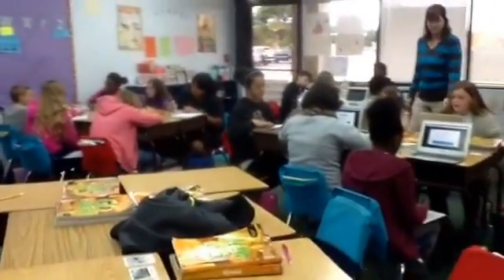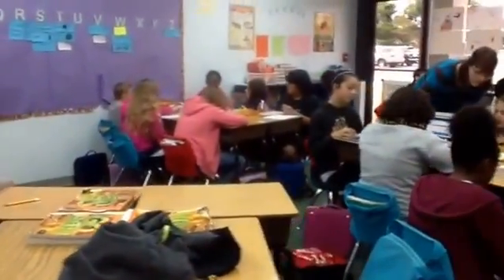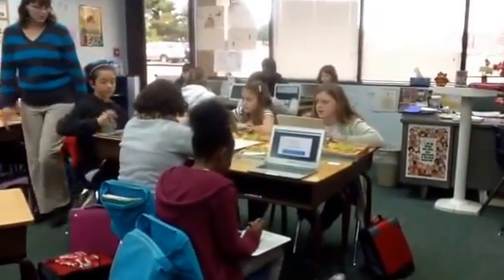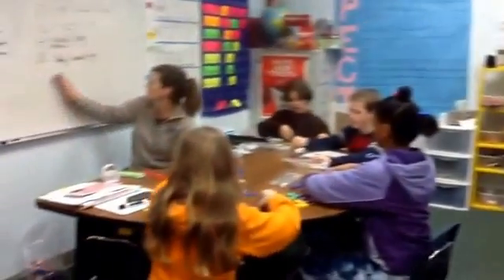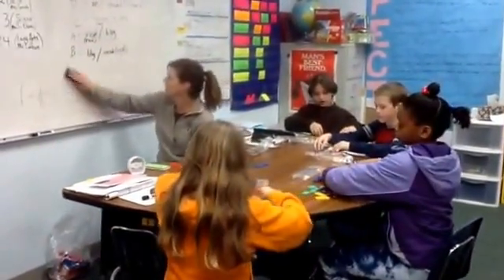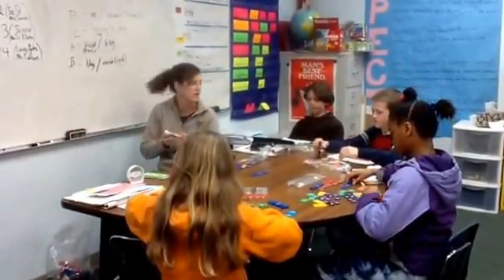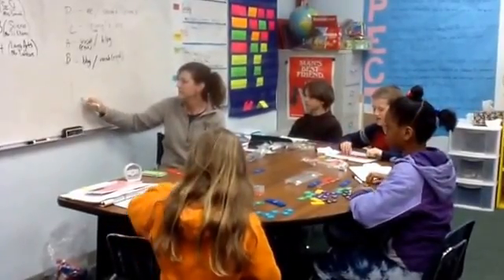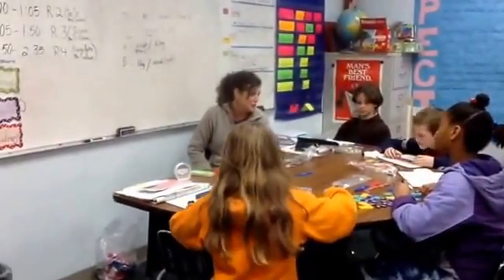5th grade math station rotation